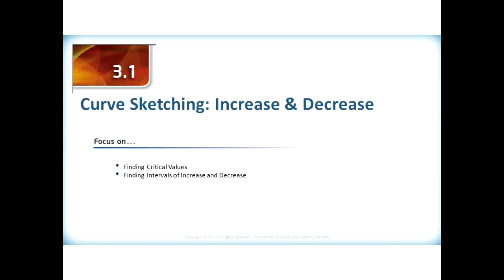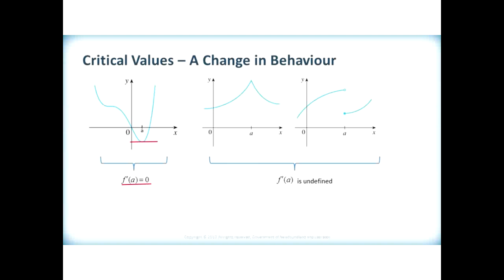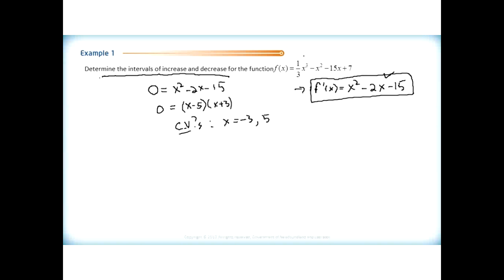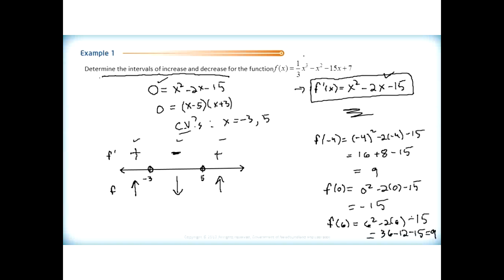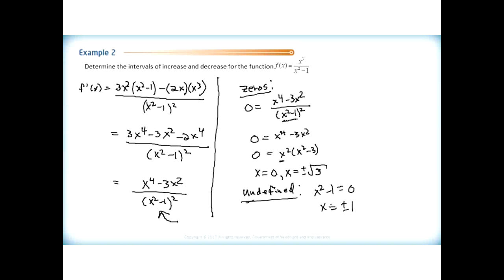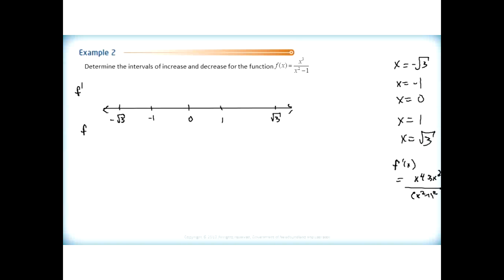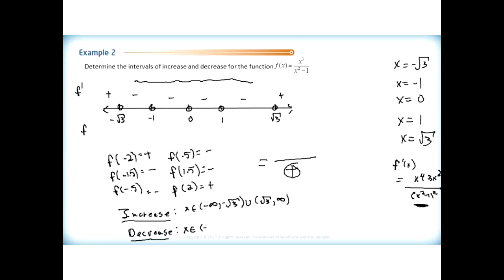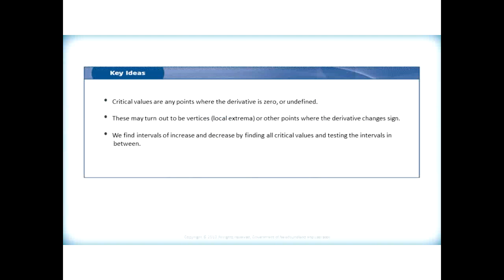MA3208 U5 3 1 Finding Critical Values